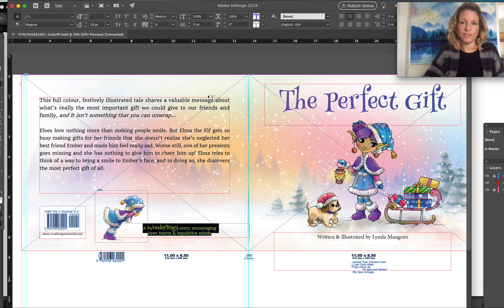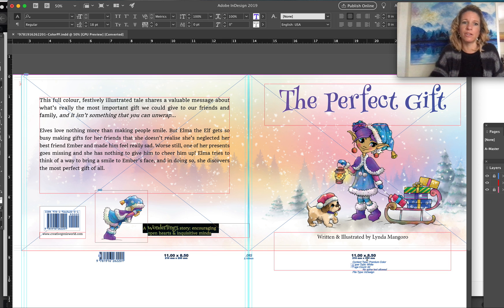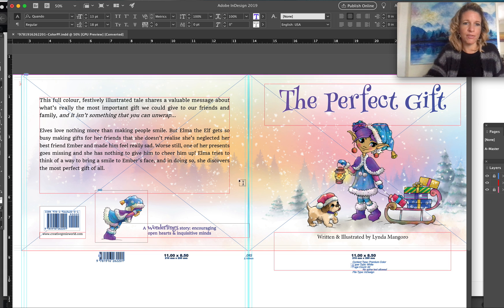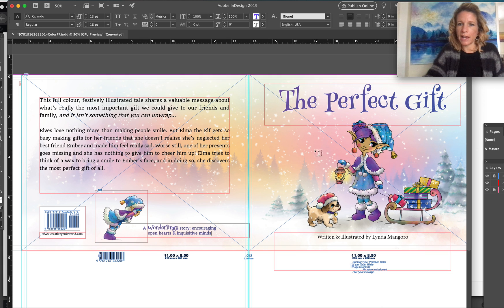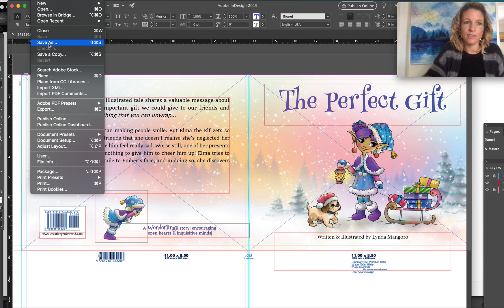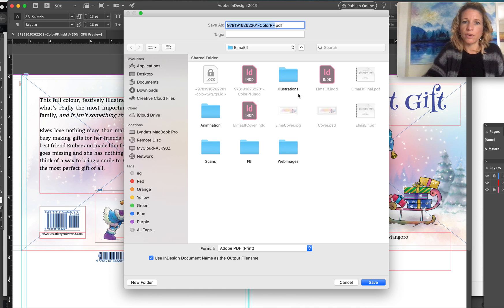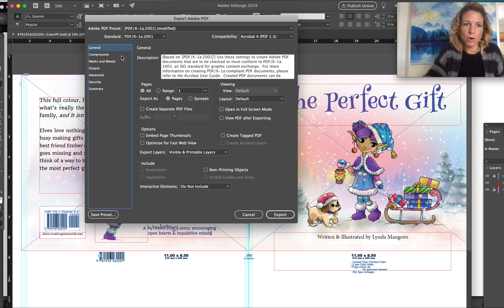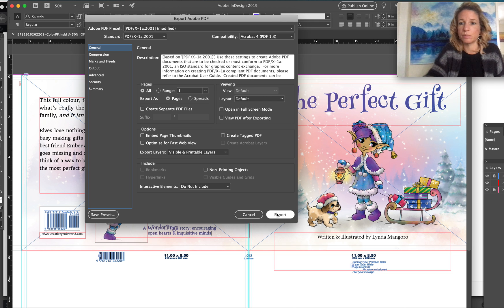How to Design & Export Your Ingram Spark Book Cover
I get so many requests for help and I wanted to find a way to easily help you all with your designs and issues :)

To access all my tutorials and videos ranging from book publishing, graphic design and Wordpress, covering Photoshop, InDesign and so much more - and for personal tutorial requests, and your questions and problems answered directly, why not join my Genie Academy